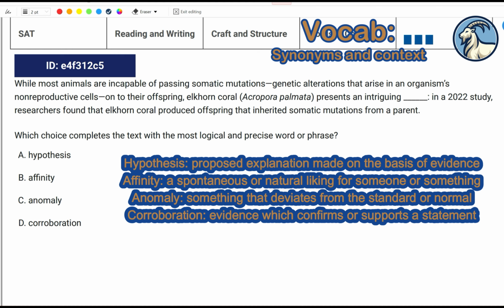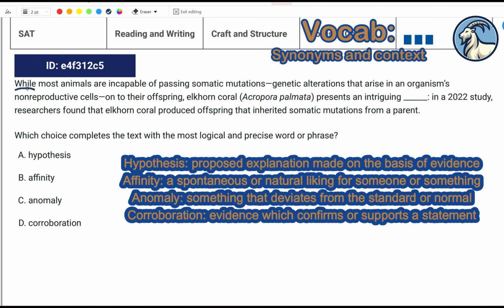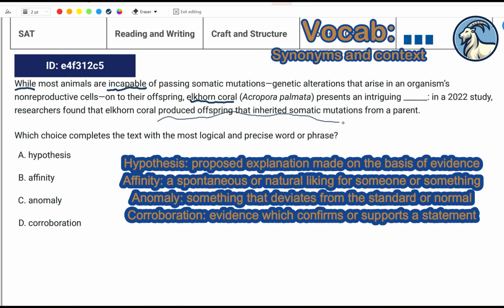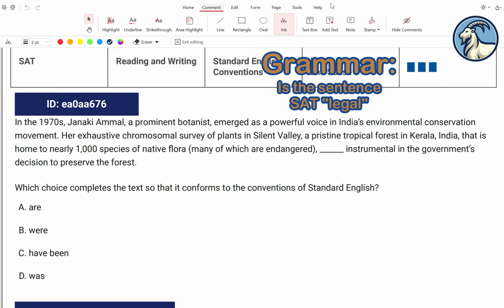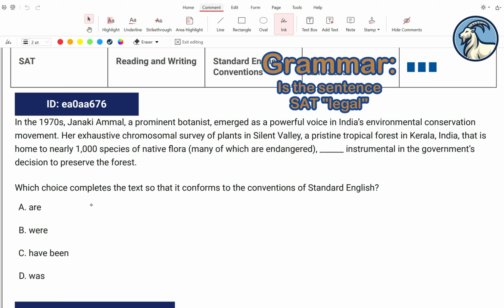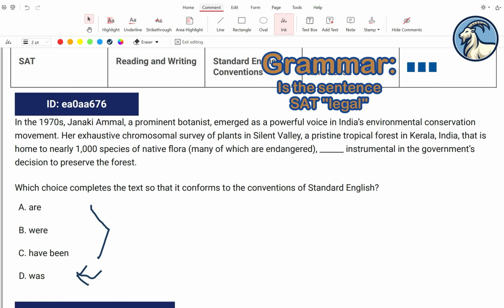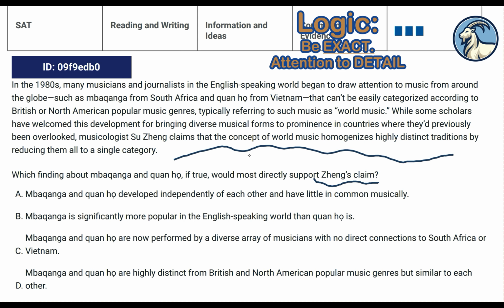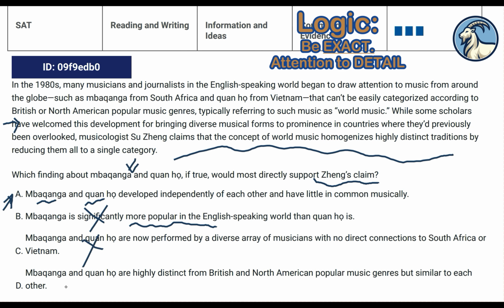Digital SAT 2024 Reading/Writing, There's only 3 question types!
00:00 Intro
00:54 The 3 types of reading/writing Qs
1:58 Vocab example
3:52 Grammar example (noun agreement)
5:52 Logic example